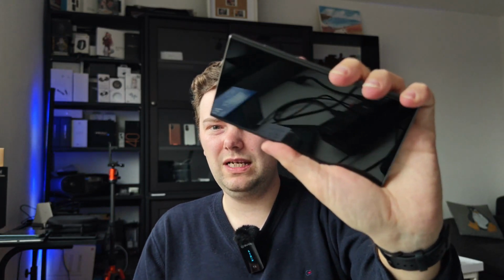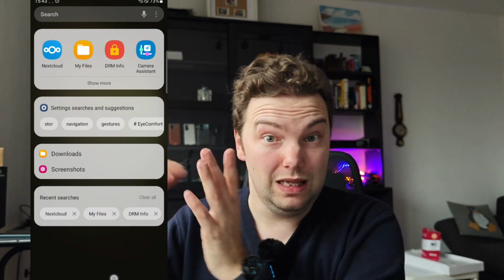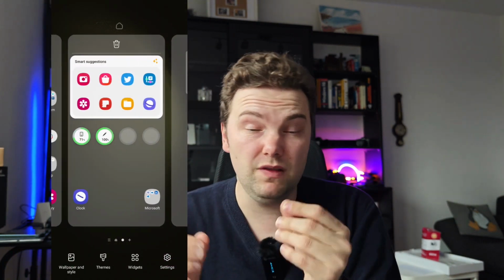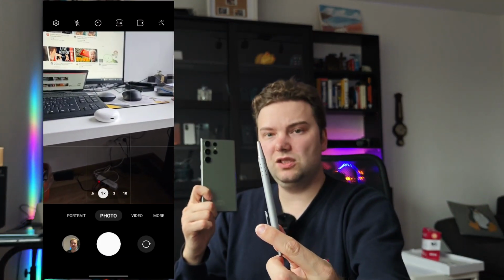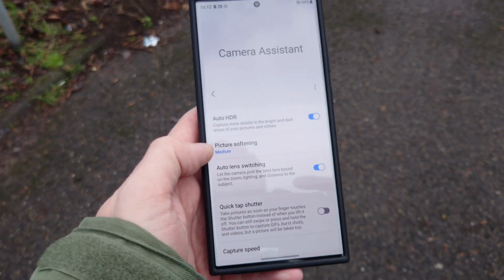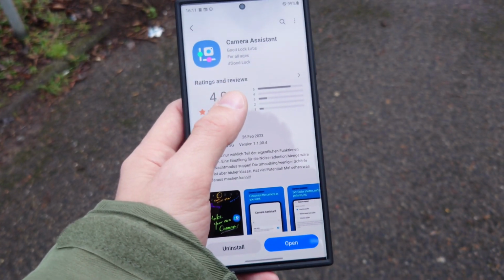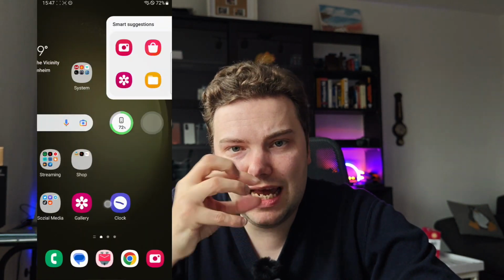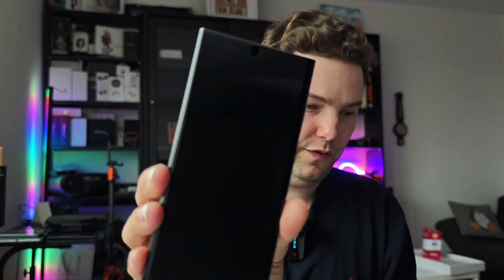Bye bye Galaxy S23 Ultra - My 1 month review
My feedback after roughly a month with the Galaxy S23 Ultra and why its going back to Samsung.

What is your opinion about the Galaxy S23 Ultra?
Would you want to buy it for the current asking price?
Is there something that Samsung can approve on?